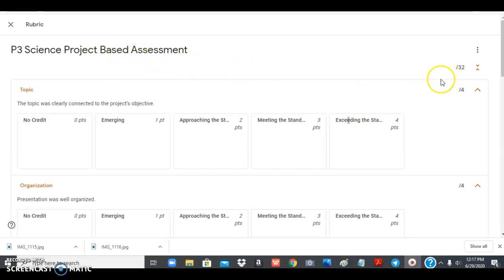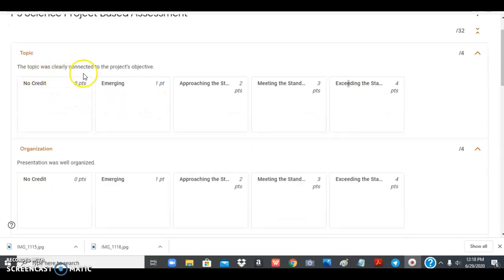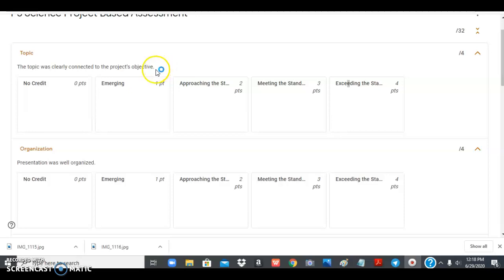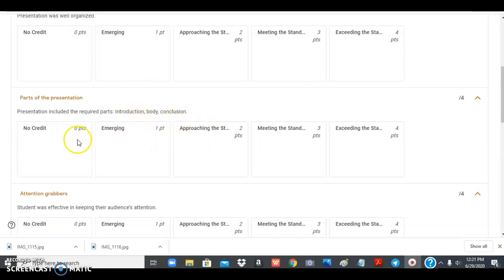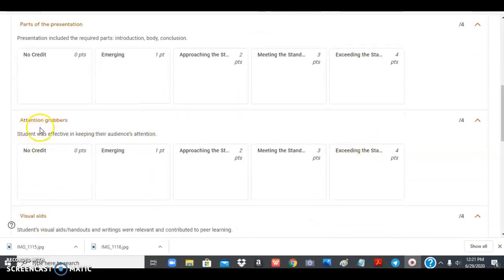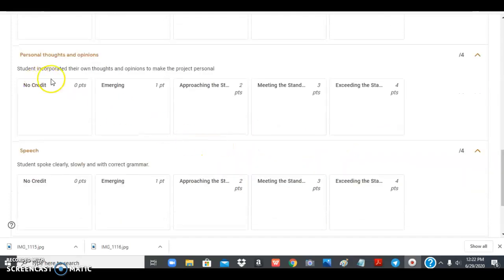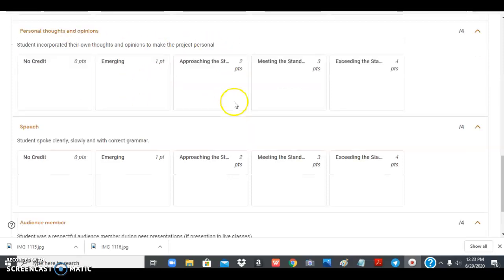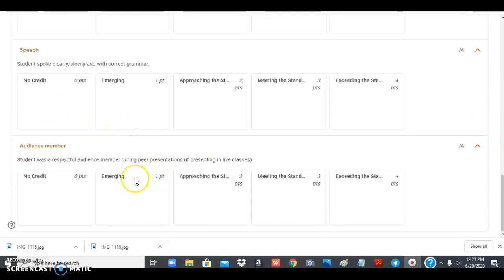June 30, 2020 _ P3 Science Rubric